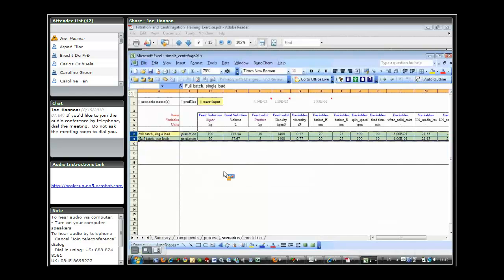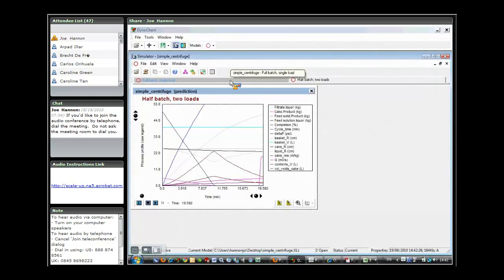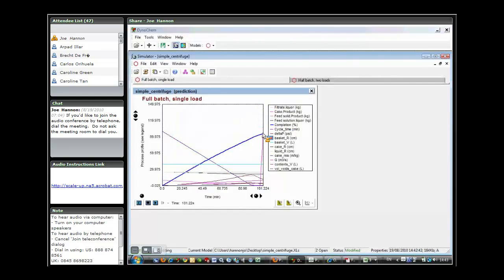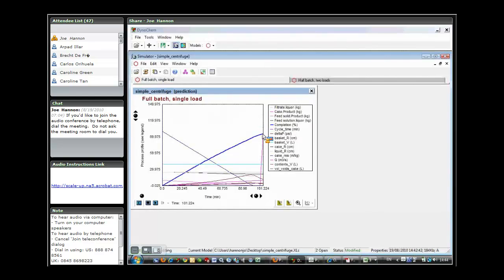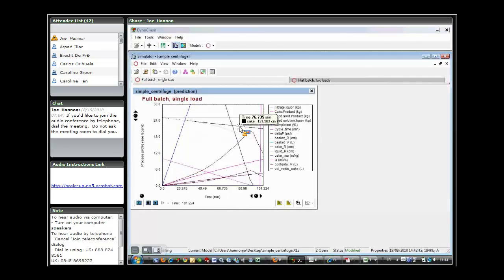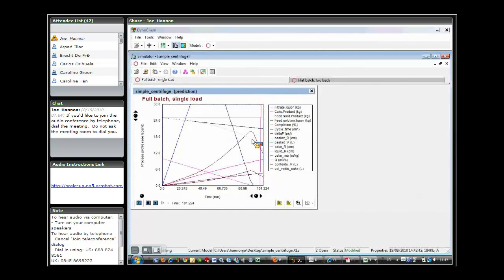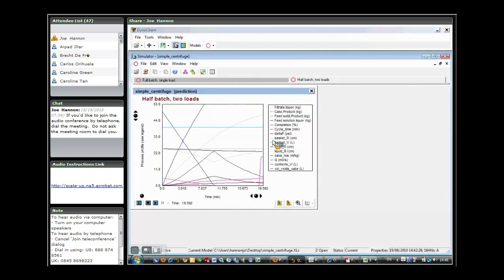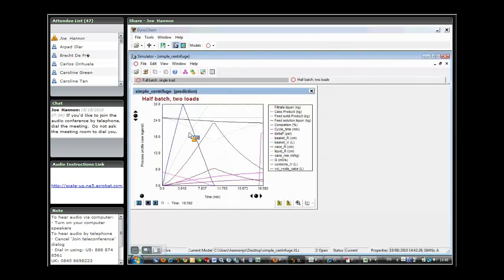DynoChem: Prediction of solid-liquid separation in filters and centrifuges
Joe Hannon of Scale-up Systems shows how to model, predict and optimize solid-liquid separation using DynoChem alongside simple lab experiments.